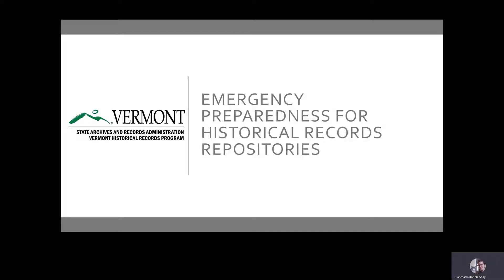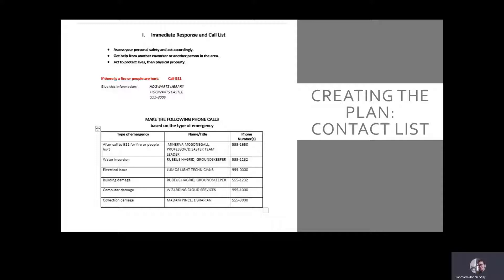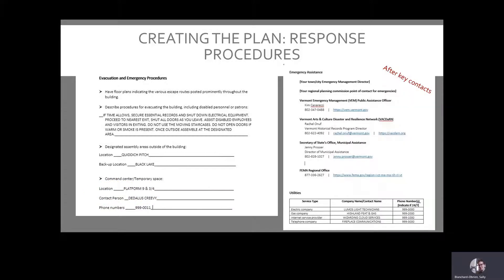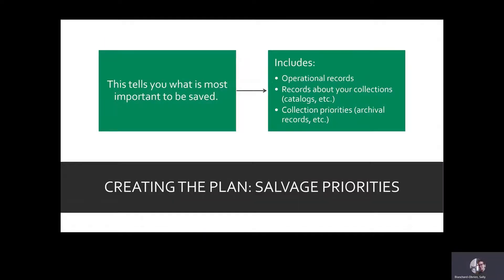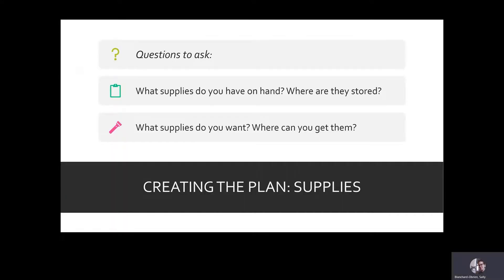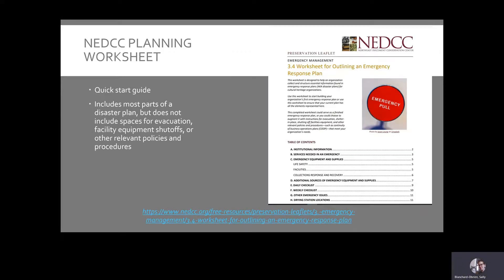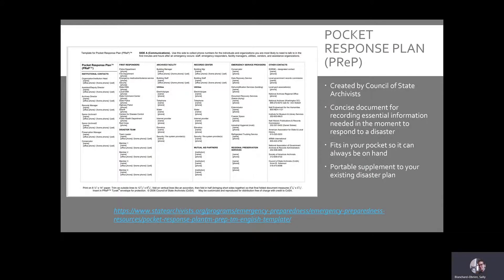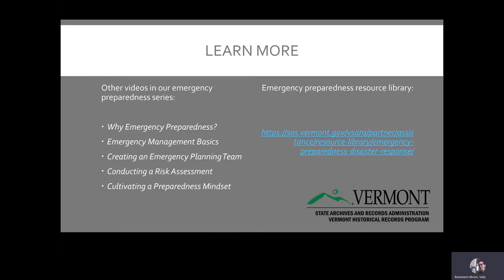Developing a Disaster Plan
This video shows how to develop a disaster plan by walking through the basic components of a plan and showing some examples. This video is one in a series of training videos on emergency preparedness for Vermont cultural heritage organizations, produced by the Vermont Historical Records Program.